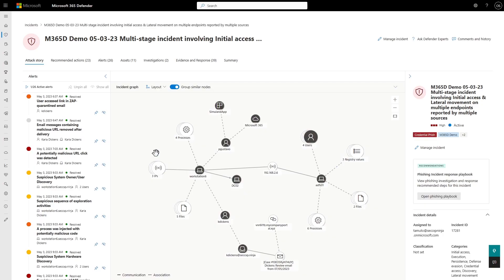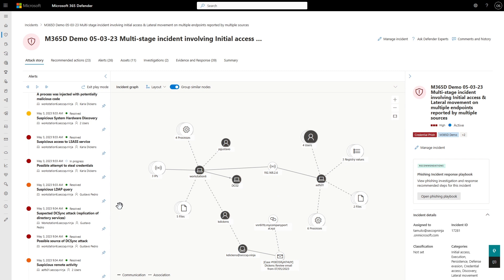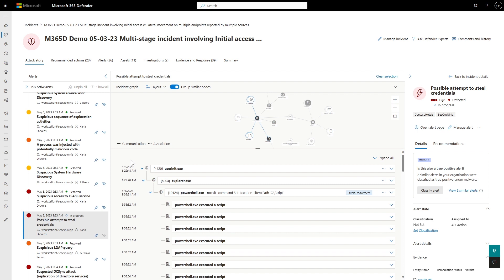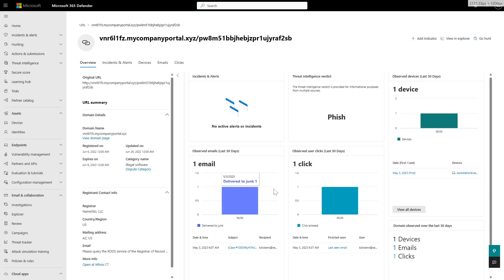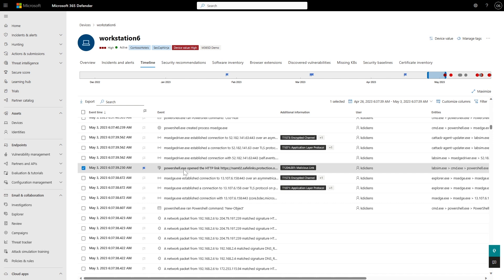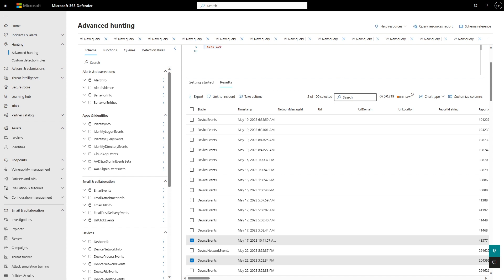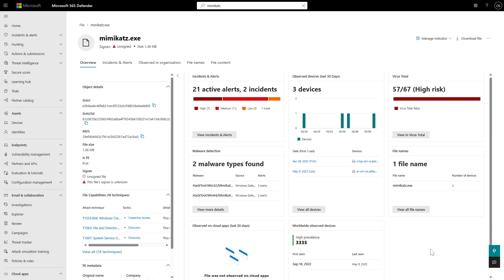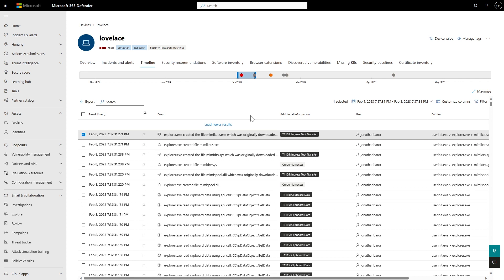Investigation Capabilities in M365 Defender | Virtual Ninja Training with Heike Ritter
Season 4 begins with our first mini-series, focused on incident response. In this episode, Oren Saban shares some of the incident response tools available in Microsoft 365 Defender. His demo will equip you with tools to investigate incidents efficiently, focus on affected entities, and defend against threats in your environment.

Guest: Oren Saban, Microsoft

This training series is based on the Ninja blog and brings you up to speed quickly on Microsoft 365 Defender. In every episode, our experts guide you through the powerful features and functions of Microsoft 365 Defender that help you keep your environment secure. We start with the fundamentals and dive deeper as the show continues.

Learn more and add the Virtual Ninja Training series to your calendar by going